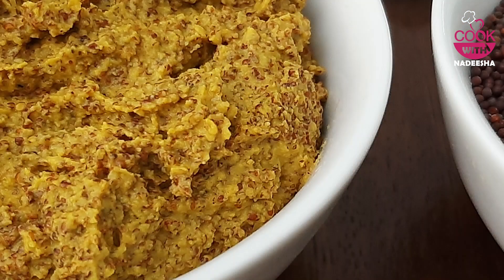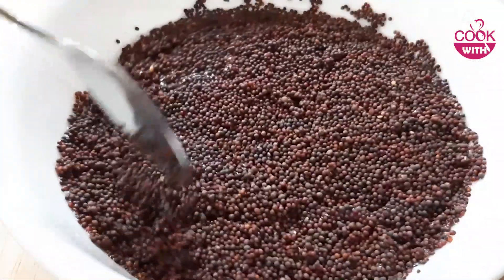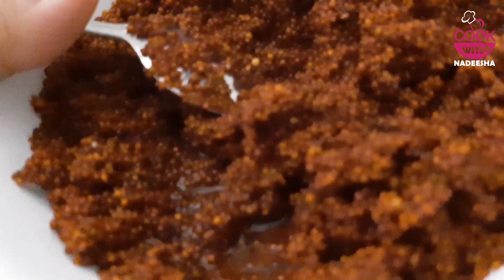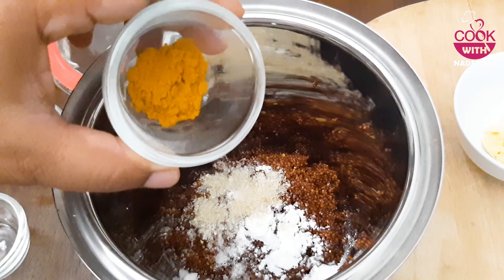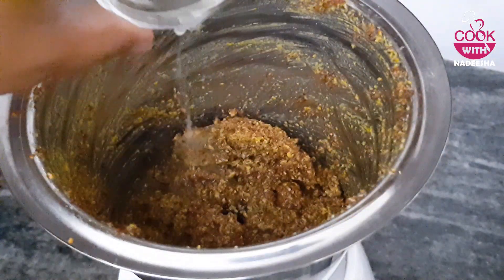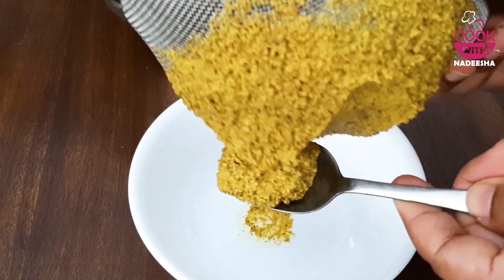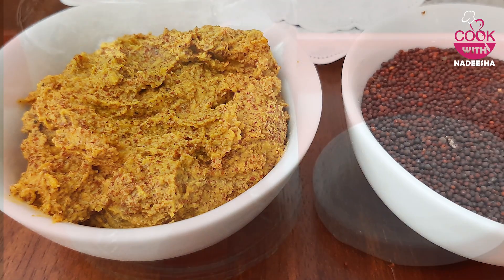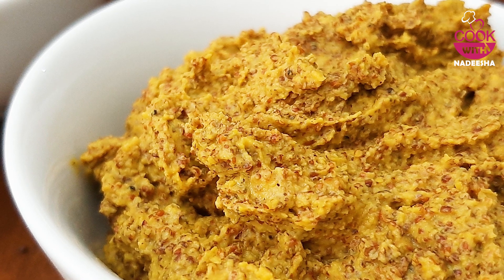අබ ක්‍රීම් අඩු වියදමෙන් ගෙදරදීම හදමු |How To Make Homemade Mustard Cream|Mustard Paste|Cookwithnadee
අබ ක්‍රීම් අඩු වියදමෙන් ගෙදරදීම හදමු |How To Make Homemade Mustard Cream|Mustard Paste|Cookwithnadeesha

අවශ්‍ය දේවල්
අබ ග්‍රෑම් 100 (හොදින් සෝදා වේලා ගත්)
විනාකිරි  කෝප්ප 1/2
ලුණු තේ හැදි 1/2
ගම්මිරිස් ඇට තේ හැදි 1/2
කහ කුඩු තේ හැදි 1/2
සීනි තේ හැදි 1
කෝන්ෆ්ලා තේ හැදි 1
බටර් මේස හැදි 1

my channel.